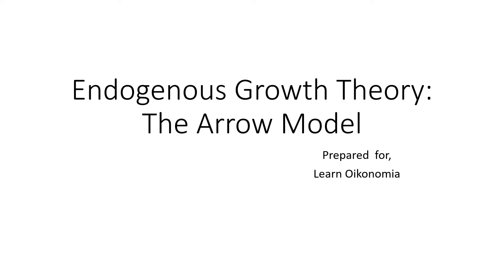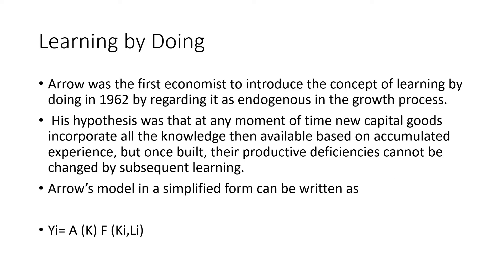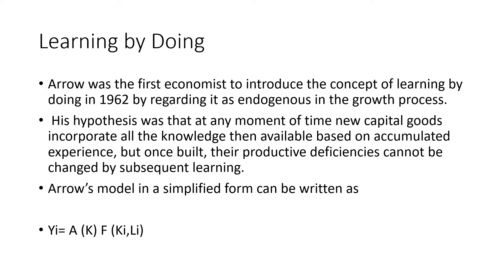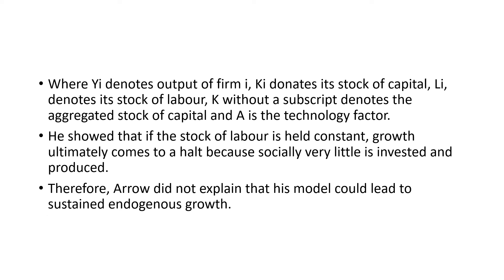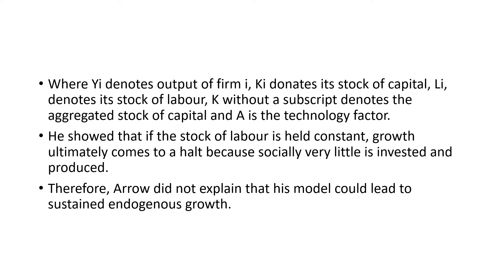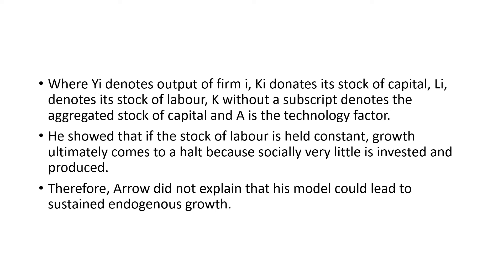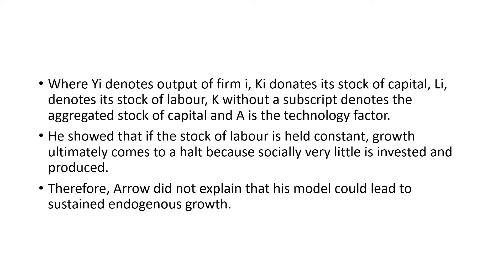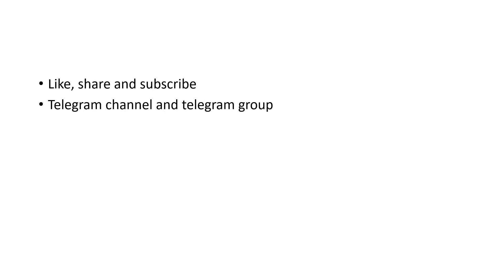Endogenous Growth Theory: The Arrow Model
This video discusses Endogenous Growth Theory: The Arrow Model